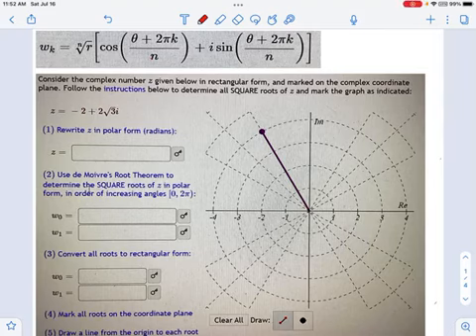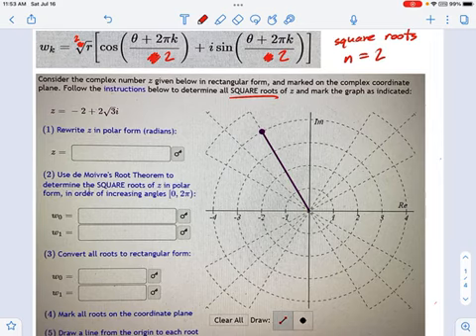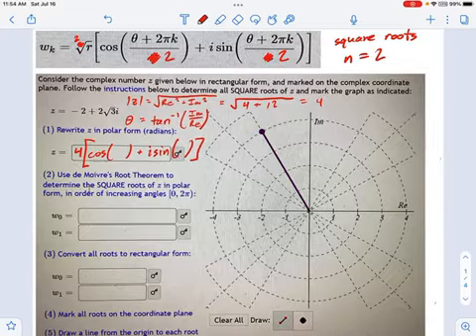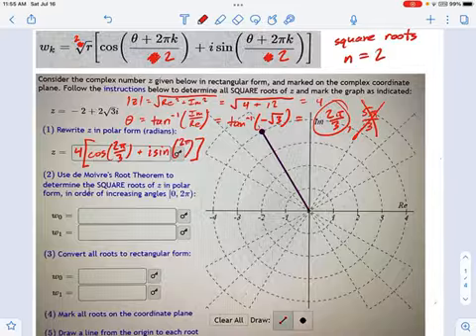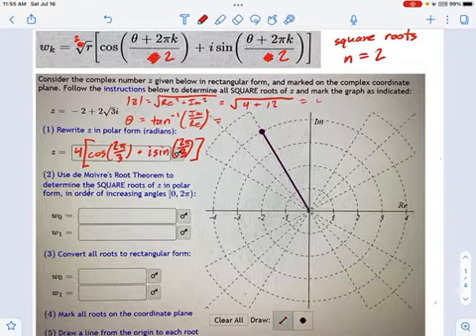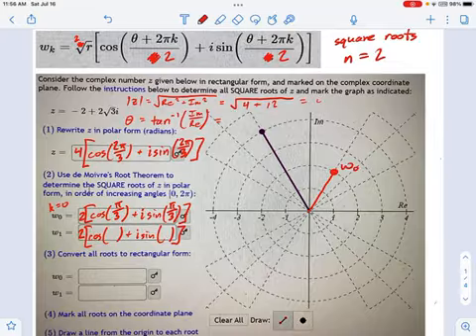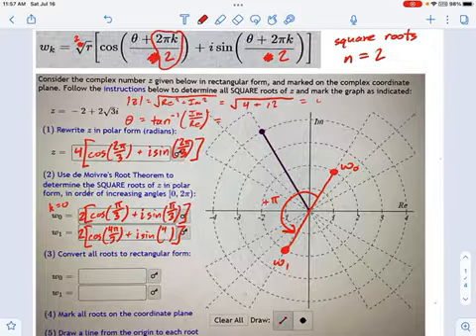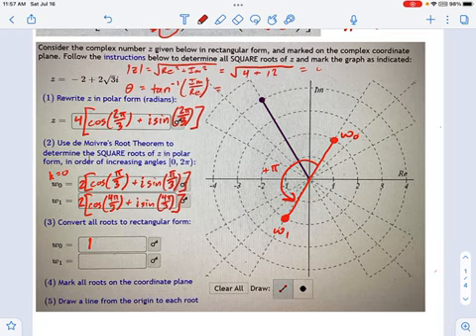SM3.12.53 — Finding Square Roots of Complex Numbers with de Moivre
Murphy Math --
Finding the square roots of a complex number using de Moivre's nth-Root Theorem.  Includes graphical representations of square roots on a complex coordinate plane.  Includes conversions between rectangular (Cartesian) and polar forms of a complex number.